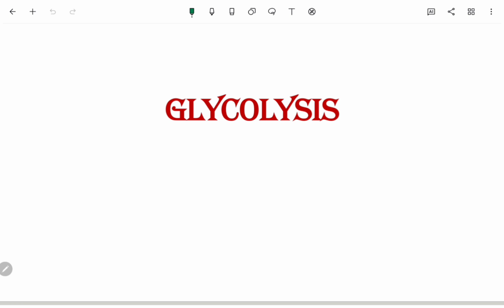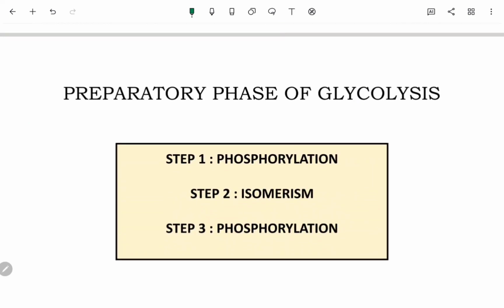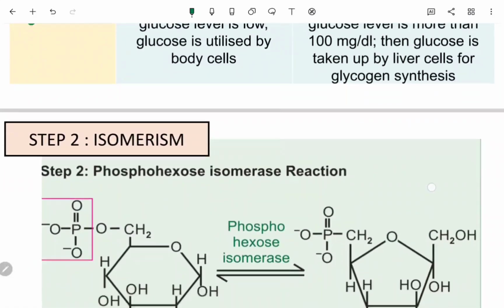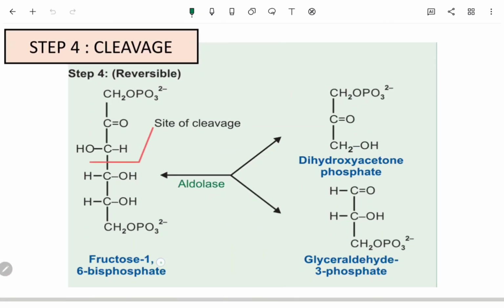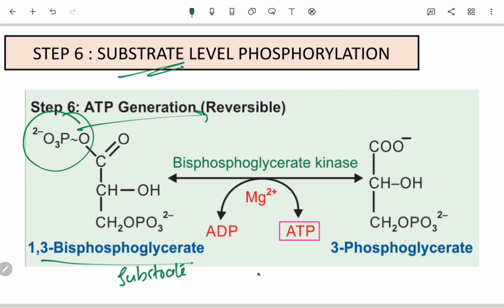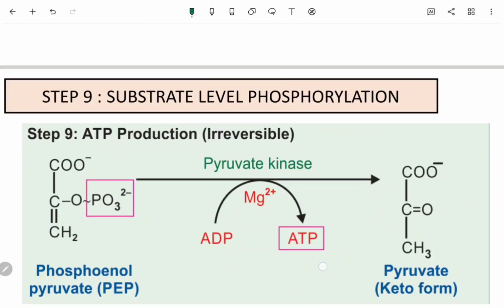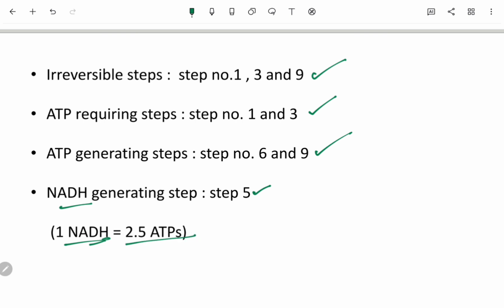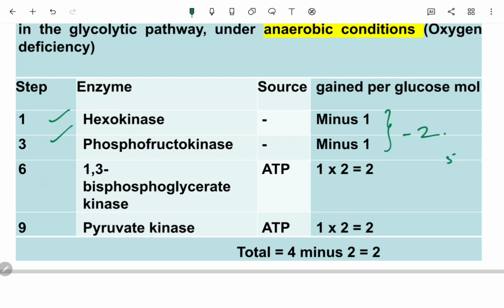Glycolysis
Definition,enzymes and reactions of glycolysis,energetics of glycolysis